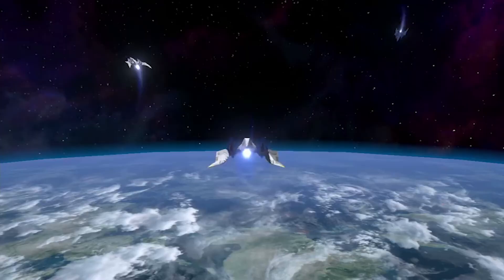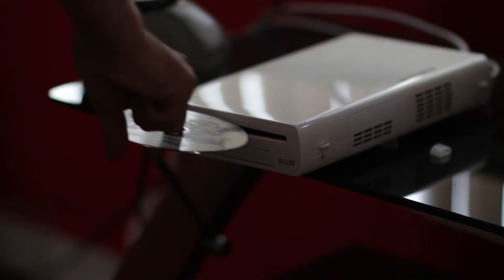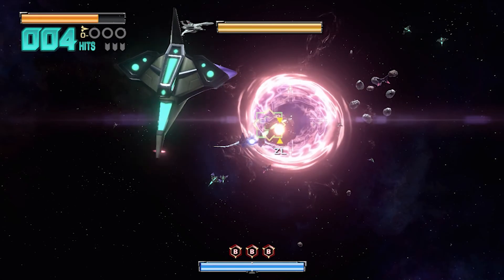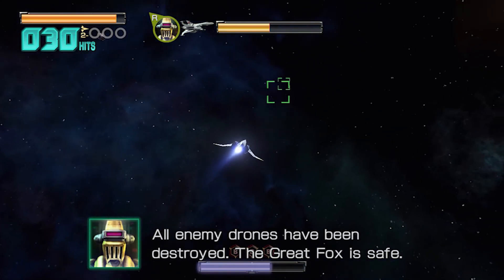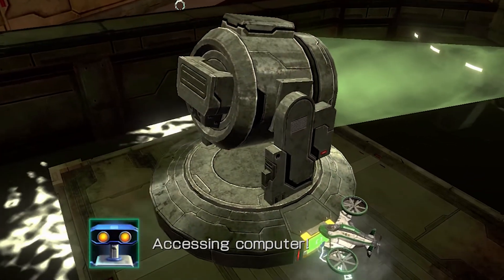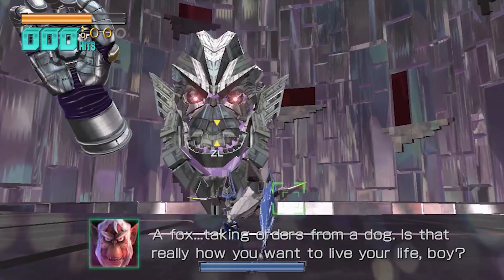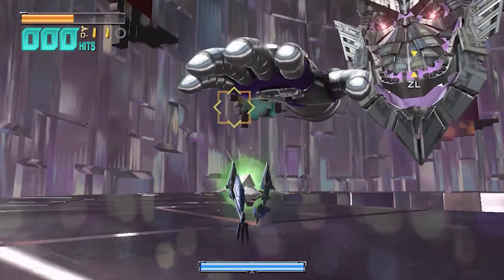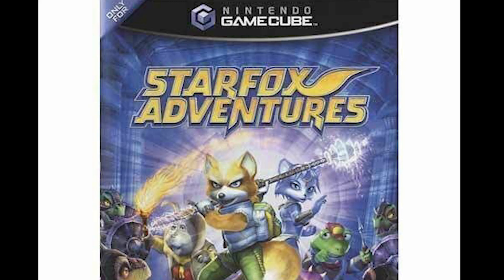My Kool Review of StarFox Zero on Wii U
This was pretty easy to make still feel like I left mistakes in. Cant stand this this game end of story